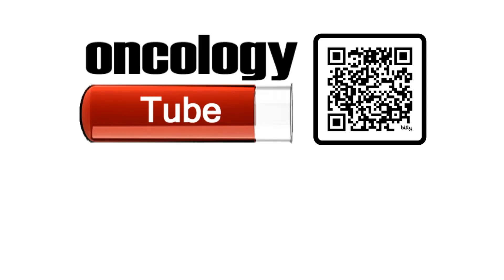Breast Cancer Treatment: How CDK4/6 Inhibitors Work (monarchE & NATALEE Trials)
Learn how CDK4/6 inhibitors like abemaciclib and ribociclib improve breast cancer treatment for HR+/HER2- early-stage patients by addressing hormone therapy resistance. Dr. Austin Williams from Fox Chase Cancer Center discusses their mechanism, results from the monarchE and NATALEE trials, and future applications for patients and clinicians.

Timestamps:
0:00 - Introduction to CDK4/6 Inhibitors
0:06 - How CDK4/6 Inhibitors Address Hormone Therapy Resistance
0:40 - monarchE Trial: Abemaciclib Results
1:05 - NATALEE Trial: Ribociclib Results
1:29 - Comparing monarchE and NATALEE Trials
2:40 - Why Palbociclib Failed in Early Breast Cancer
3:50 - Future Applications of CDK4/6 Inhibitors
4:37 - Guidance for Surgeons

About OncologyTube.com:
OncologyTube.com is a free video-sharing platform dedicated to oncology professionals, offering cancer research updates through videos, audio, PowerPoint presentations, and more. Visit OncologyTube.com for a detailed web post on this and many other cancer topics and oncology insights.